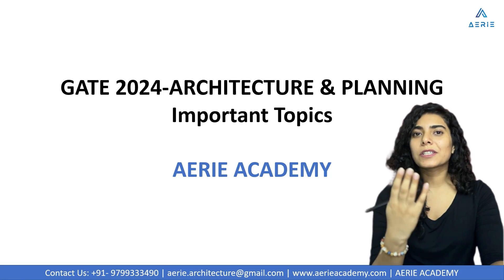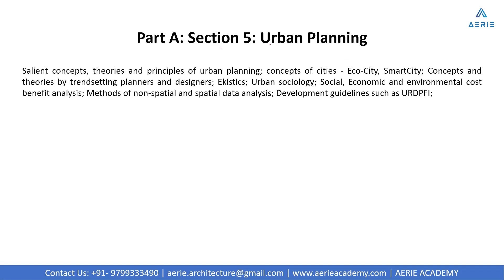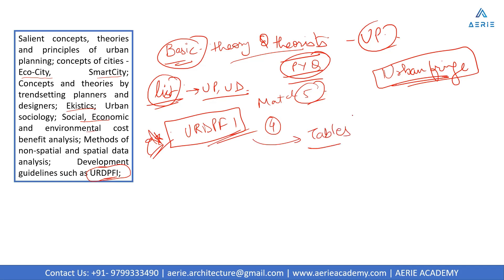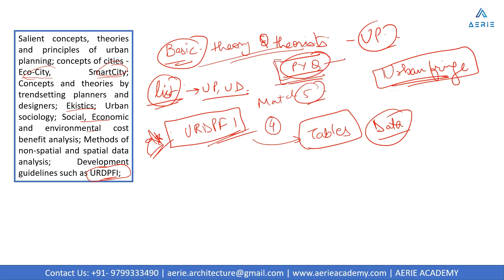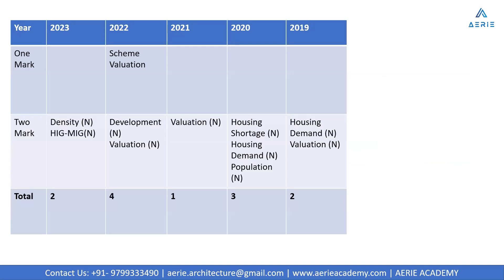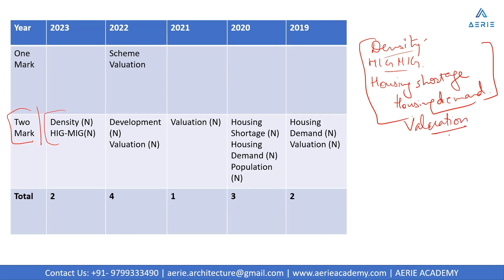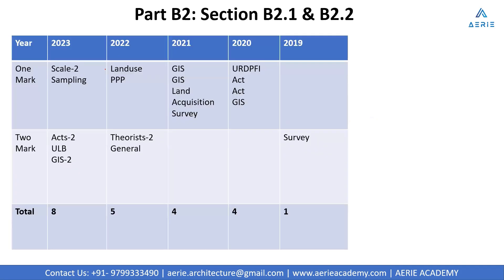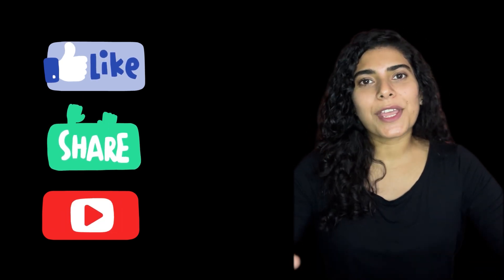Important topics you can't miss for GATE |Section 5, 6, | Urban Planning I Urban Design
Webinar will be conducted on Oct 15, 2023 at 5pm.

This video will give you insights on important topics related to Section 3: Environment Planning and Design.
GATE is a strategic exam, prepare strategically. What I mean by that is there are few topics that are not lengthy and give you questions every year in GATE. Find those and prepare. In these videos we are finding those topics that you can’t miss!!!

Use Organization code: bvuae

Take your first step towards success in the preparation for GATE 2025 Architecture & Planning exam with 𝐀𝐞𝐫𝐢𝐞 𝐀𝐜𝐚𝐝𝐞𝐦𝐲! Where we help you to crack your GATE exam through our comprehensive GATE online coaching.

 Our interactive online classes, tailored study plans, regular assessments, and dedicated doubt-clearing sessions ensure you are well-prepared for the GATE exam. With 𝐀𝐞𝐫𝐢𝐞 𝐀𝐜𝐚𝐝𝐞𝐦𝐲 you will prepare for the GATE EXAM successfully. You will also be trained for admission to top architecture master's programs, and get a chance to work in reputed companies like AECOM, WRI, or the government.